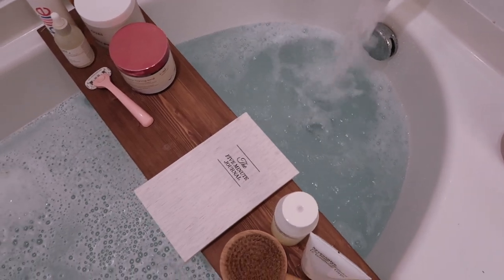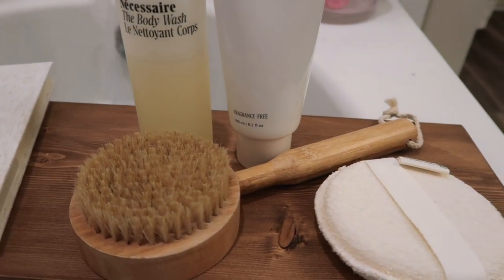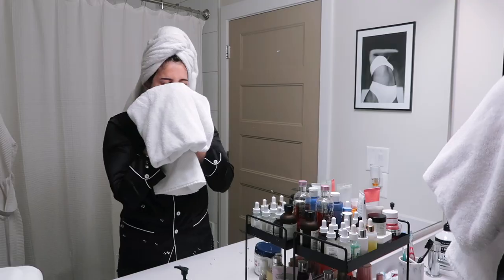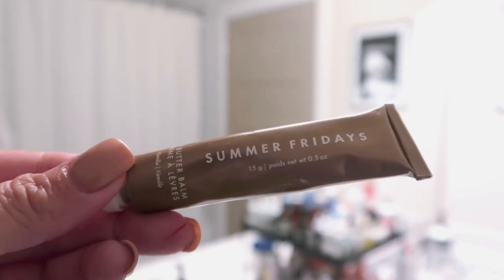pamper routine | relaxing + satisfying self care day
♡ Loving Tan: 'STEPHROSE' for a free tanning mitt with any purchase